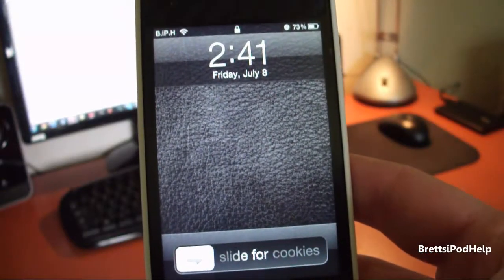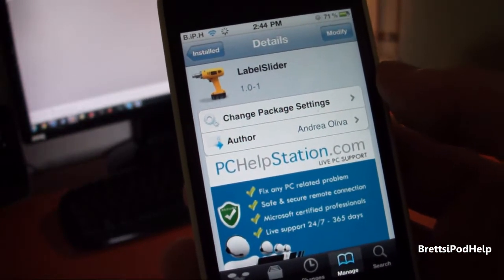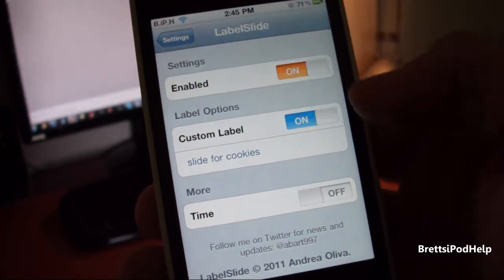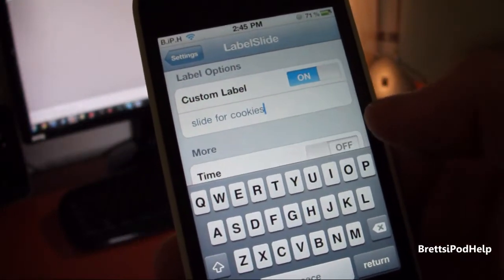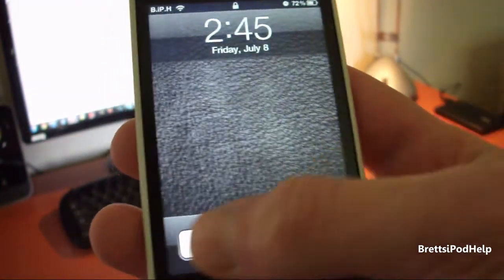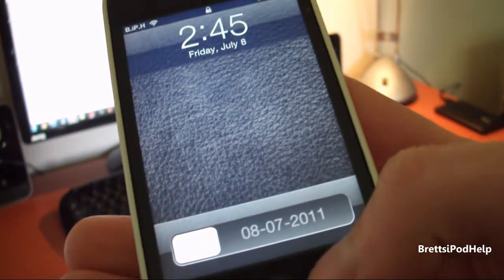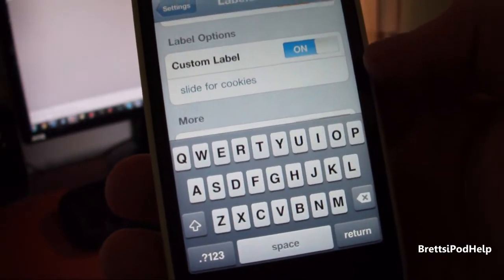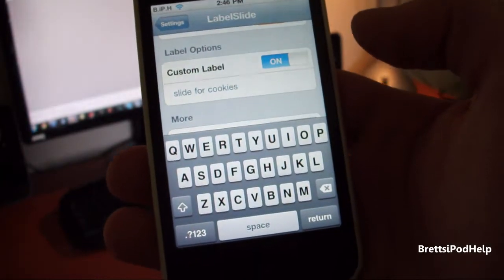Change Unlock Slider Text - LabelSlide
Want to have custom text for your slide to unlock bar?  With LabelSlide, a free tweak found in the BigBoss Repo, you can customize it to what ever you want!